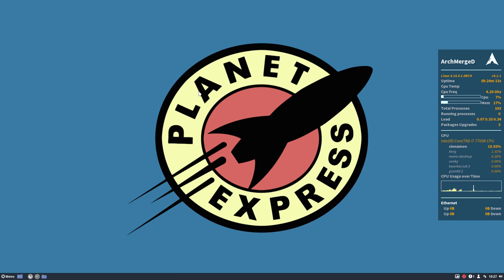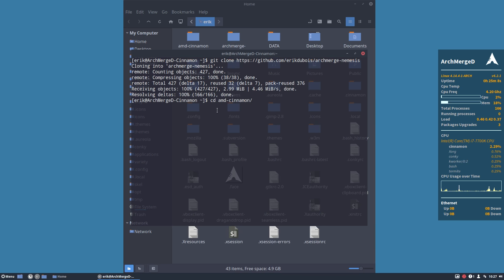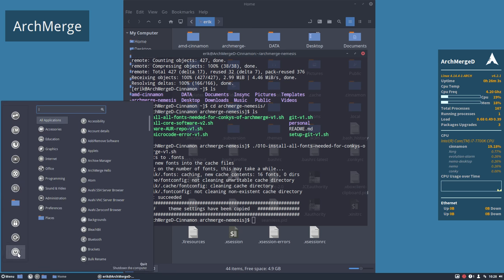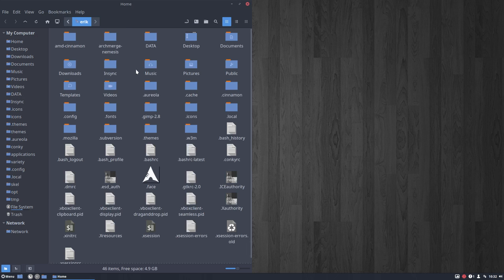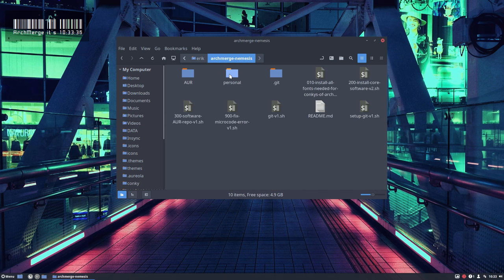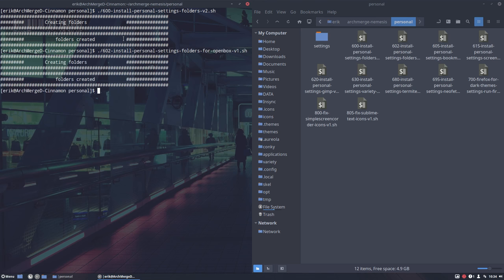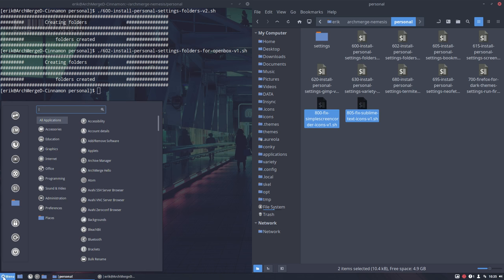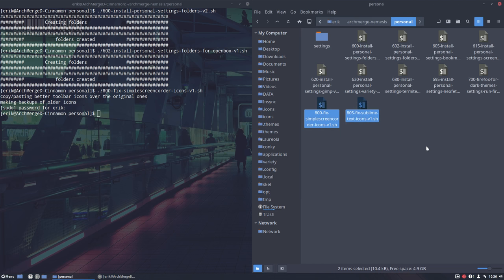ArchMerge : 134 How to install cinnamon on ArchMergeD - Nemesis 3/3